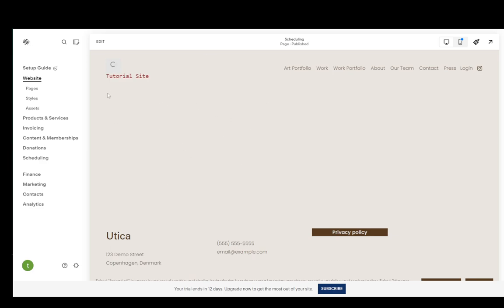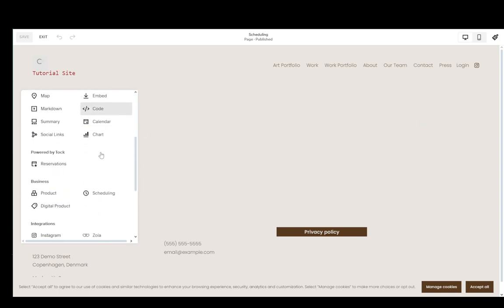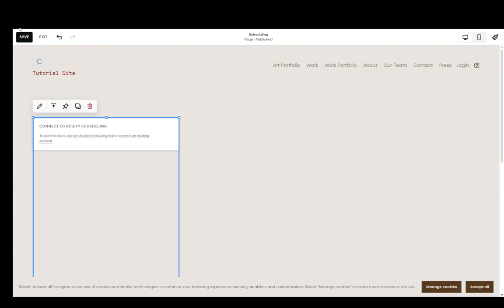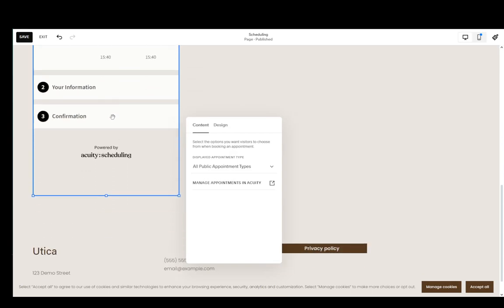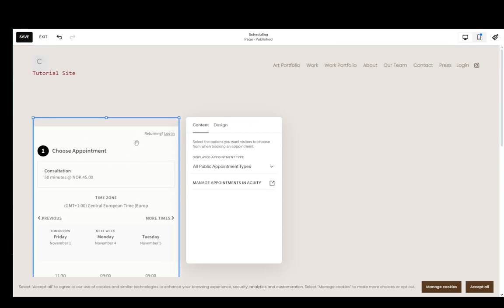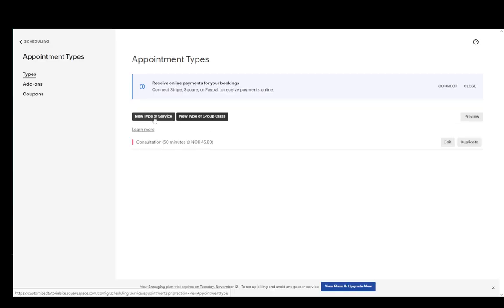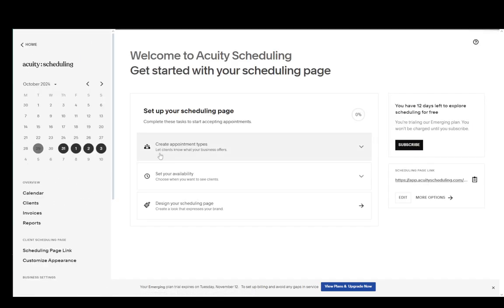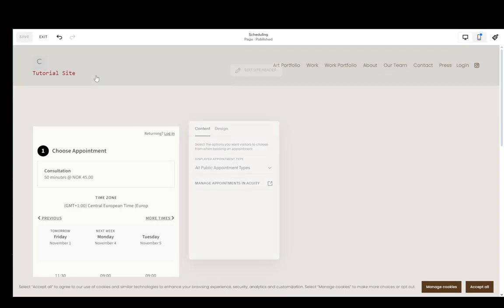How To Add Acuity Scheduling To Squarespace Tutorial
Today we talk about add acuity scheduling to squarespace,acuity scheduling,acuity scheduling tutorial,squarespace tutorial,squarespace scheduling